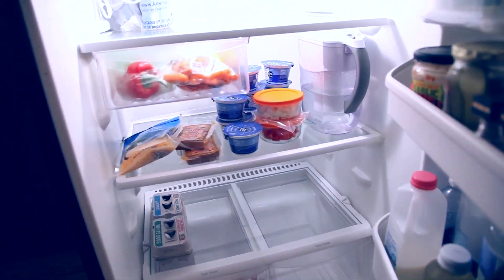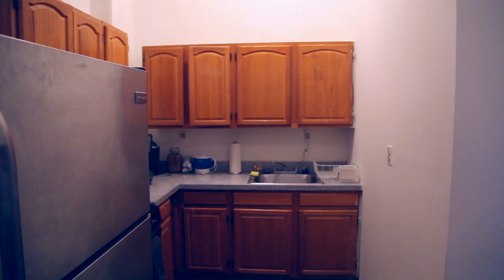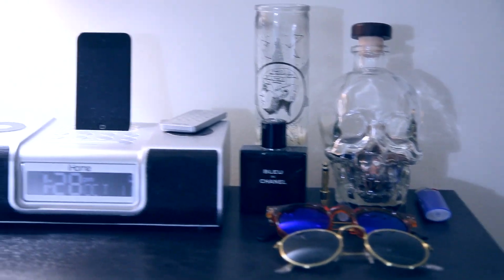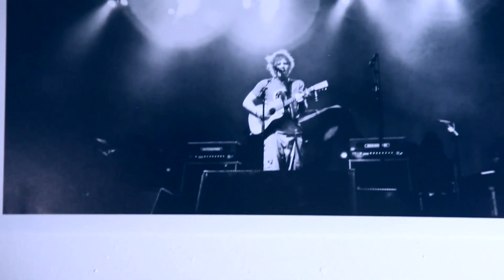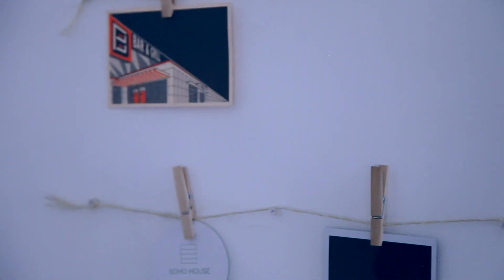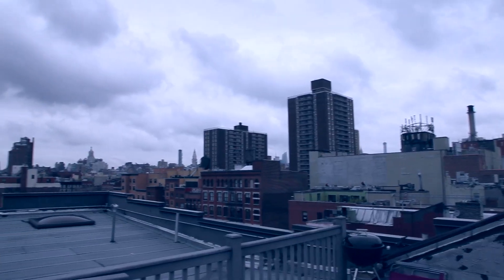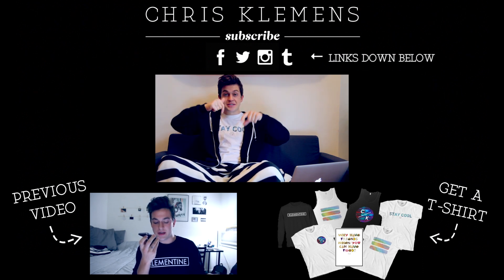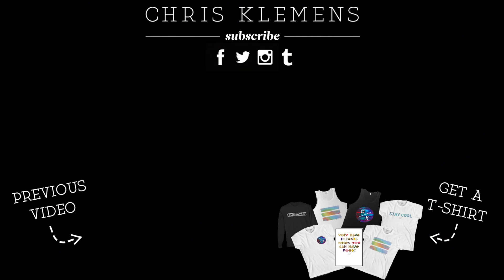My Apartment Tour | Chris Klemens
(Remember to vote up other people who write this!)
FAQ's:

• What camera do you use: Canon 5D Mark II or Canon s100

• What do you use to edit: Final Cut Pro X on MacBook Pro w/ Retina
Thank you for your support...I love you! SHARE this with your friends!